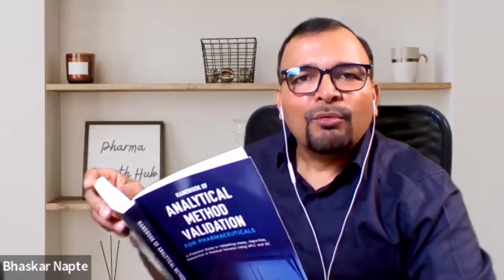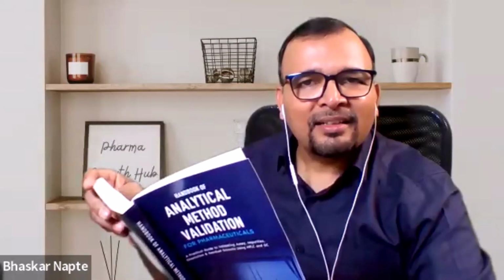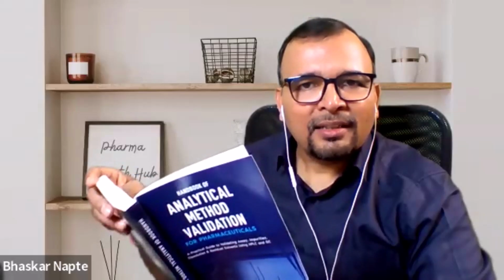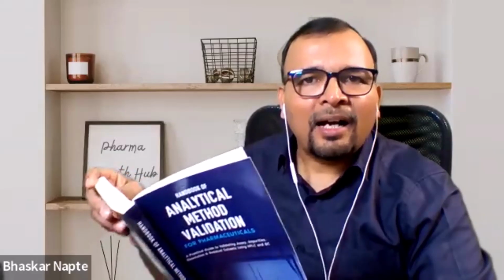WHY YOU MUST READ "HANDBOOK OF ANALYTICAL METHOD VALIDATION FOR PHARMACEUTICALS | PRACTICAL GUIDE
📘 Why You Must Read This Book!

Working in QC, QA, AR&D, or Regulatory?

The “Handbook of Analytical Method Validation for Pharmaceuticals” is your practical guide to confidently validate methods for assay, impurities, dissolution, and residual solvents using HPLC & GC.

✅ Templates, calculations & real examples
✅ Solutions to common challenges
✅ #1 Amazon Bestseller

🎯 Perfect for freshers to experienced professionals.